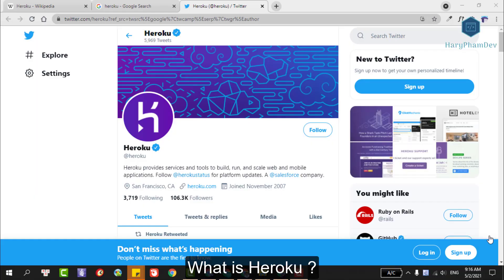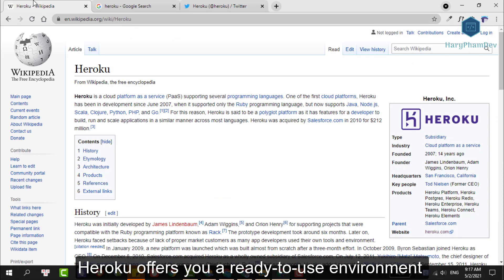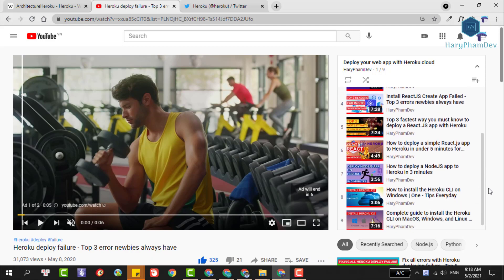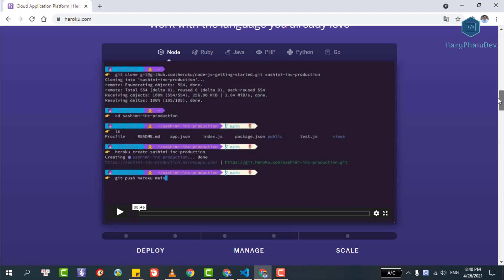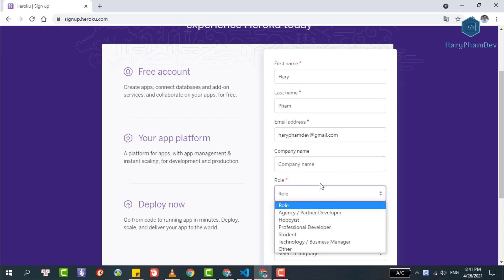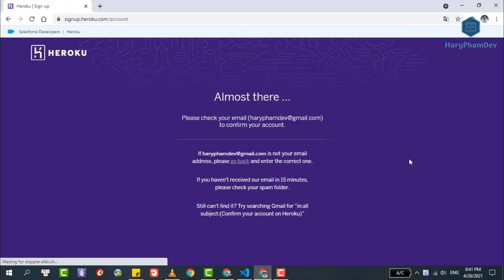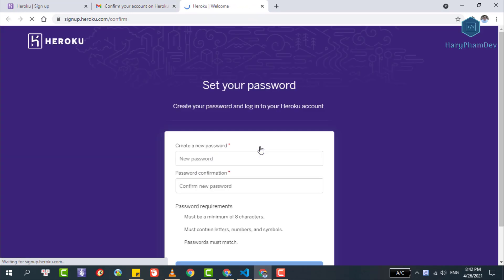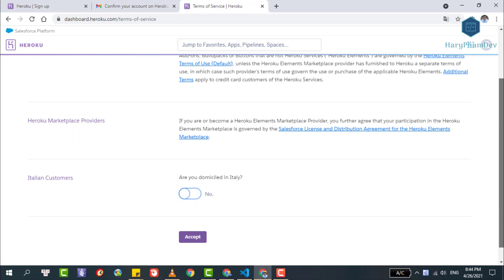Heroku From A to Z - Quick Start for absolute beginners in 2021 | Create and Deploy Your Apps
In this video, we'll get started with Heroku, together creating and deploying your first application to Heroku cloud, with  0$ cost, totally 100% FREE with Heroku.
❤ After completing this video, you'll be able to:
✔ Deploy an application to Heroku with a Heroku Button.
✔ Continue exploring Heroku with your new account.

🎉 Heroku is a cloud platform as a service (PaaS) supporting several programming languages. One of the first cloud platforms, Heroku has been in development since June 2007, when it supported only the Ruby programming language, but now supports Java, Node.js, Scala, Clojure, Python, PHP, and Go. For this reason, Heroku is said to be a polyglot platform as it has features for a developer to build, run and scale applications in a similar manner across most languages. Heroku was acquired by Salesforce.com in 2010 for $212 million

So far you've learned what you can do with the Heroku Platform. All along the way, we've said how easy it is to use, and now you're going to see what we mean. After this unit, you'll have a real web application up and running on the Heroku Platform! Don't worry, we’ll walk you through each step.

🧠 Concepts Covered:
0:00 Introduction
0:11 What/Why is Heroku?
01:51 Creating a Heroku account
4:00  Confirming the email address
5:46  Creating a Heroku app
7:12 Installing Heroku CLI
8:55 Deploying your first app